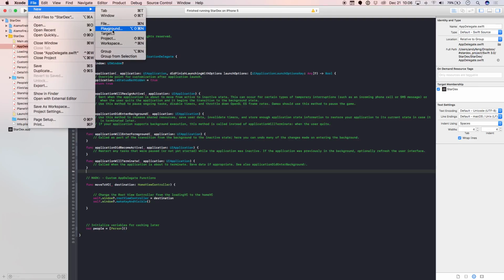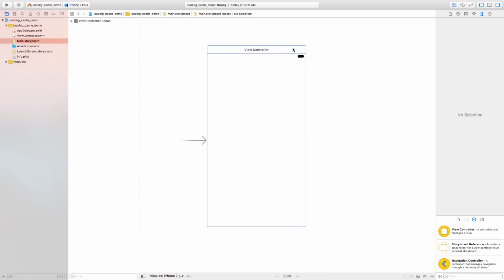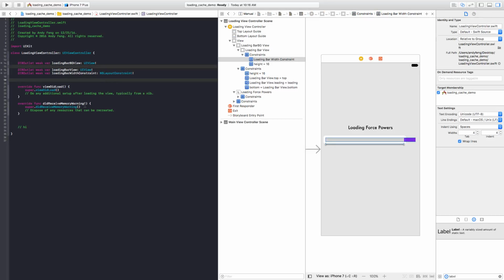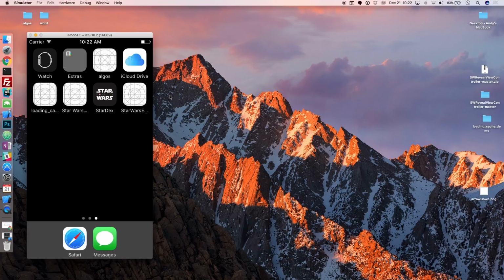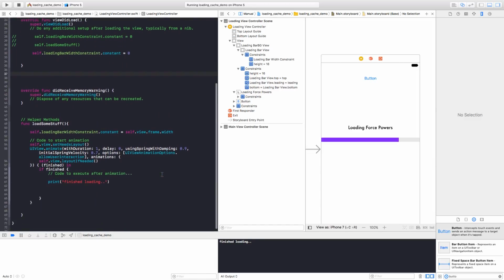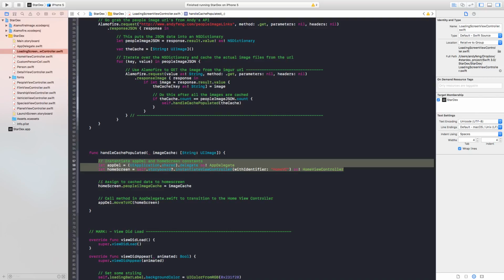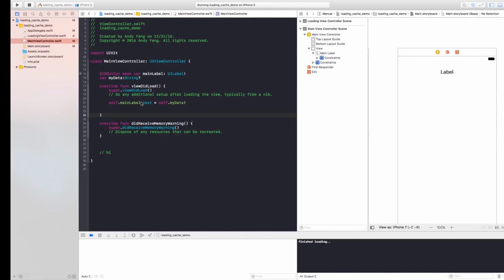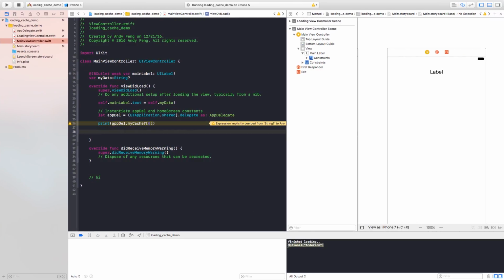loading cache demo